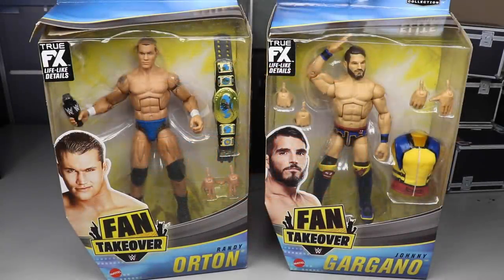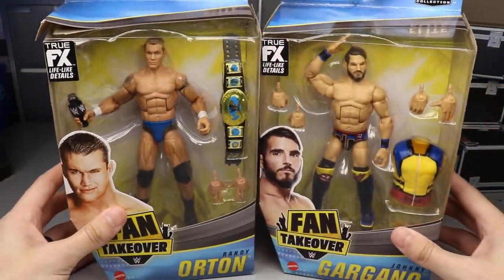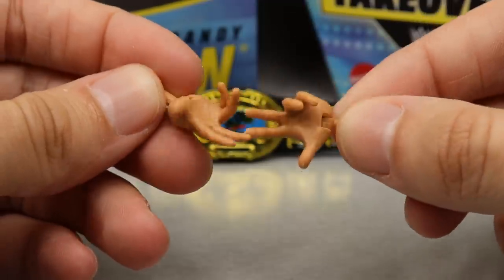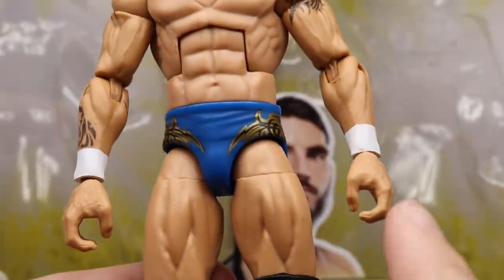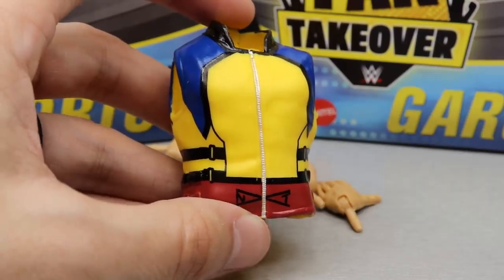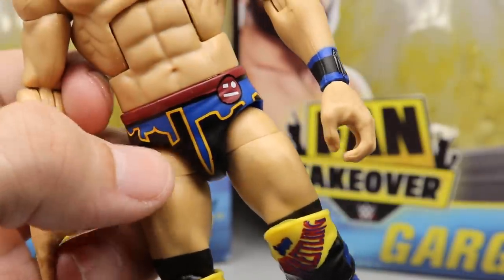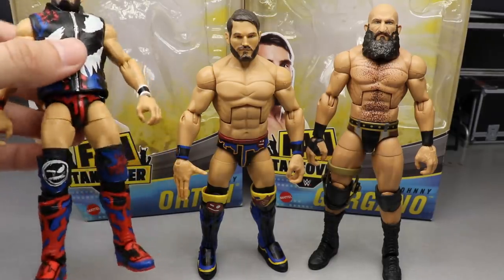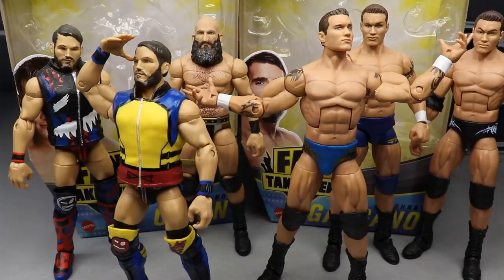WWE ELITE FAN TAKEOVER JOHNNY GARGANO & RANDY ORTON FIGURE REVIEW!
WWE Elite fan takeover series 1 2 3 4 Randy Orton Johnny Gargano Christian X-Pac Seth Rollins Adam Cole Shayna Bazler Ricky the dragon Steamboat action figures wwe elite fan takeover fan central amazon exclusive wwe elite action figures 2021 new wwe figures new wwe toys